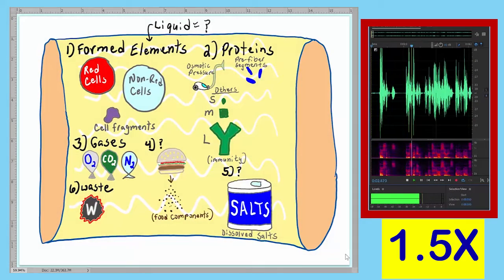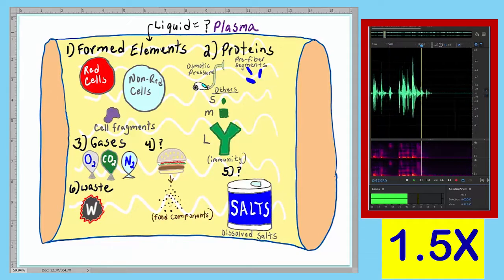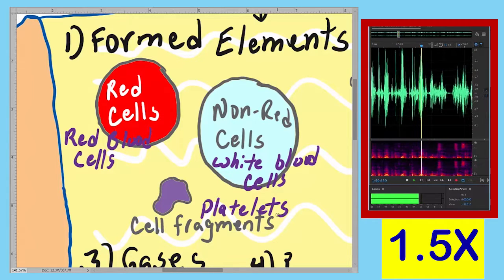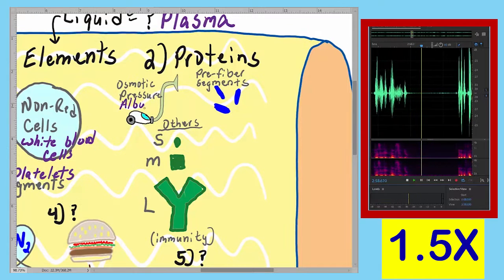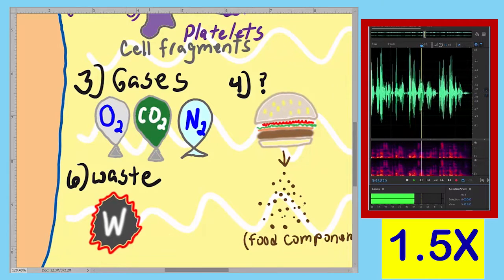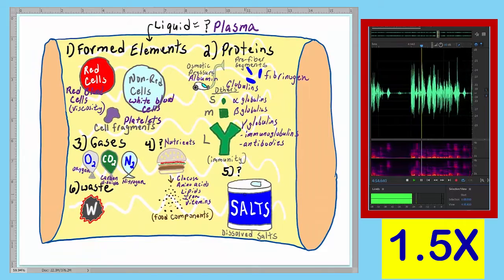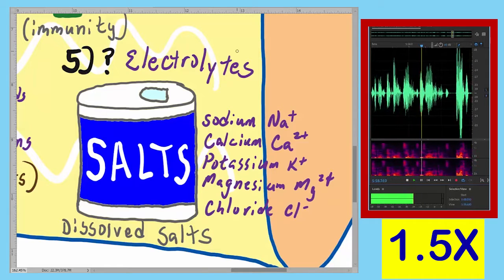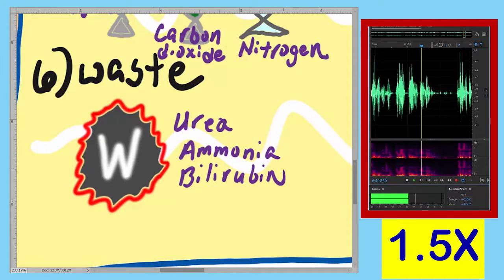Blood L06 Components 02 150X